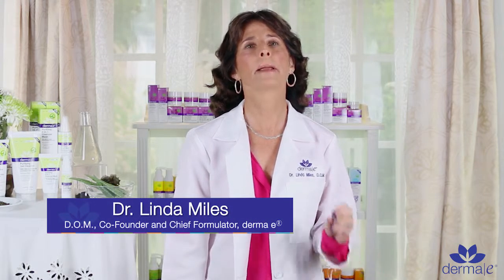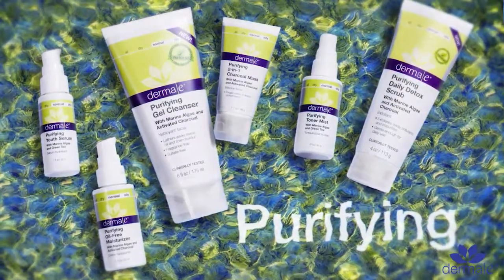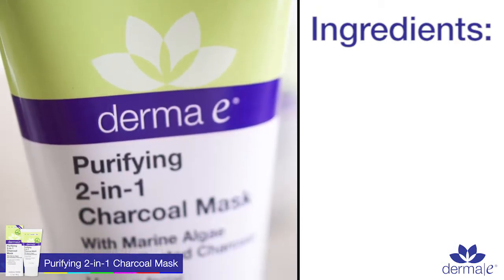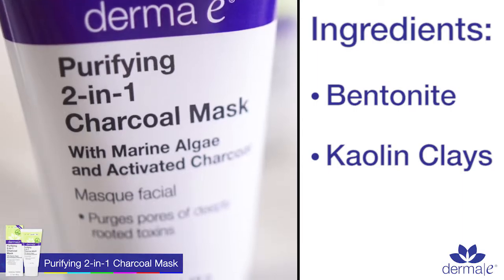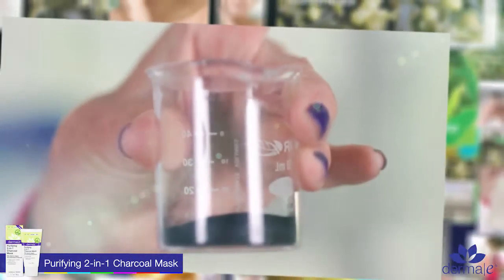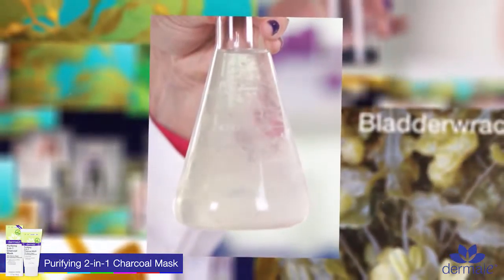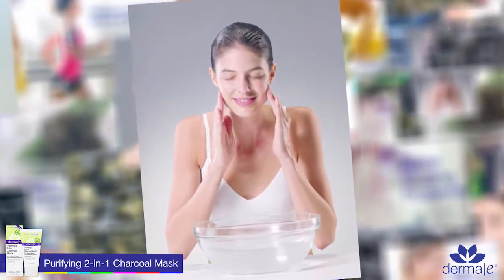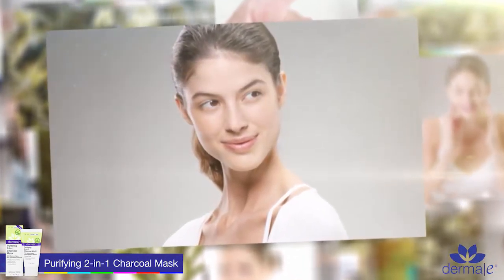Derma E Purifying 2 in 1 Charcoal Mask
Purges pores of deeply rooted toxins, exfoliates away micropollutants. Clinically tested, but never on animals. For normal to oily skin.